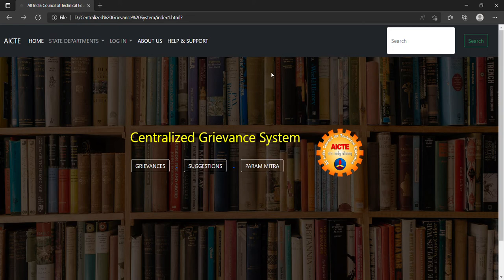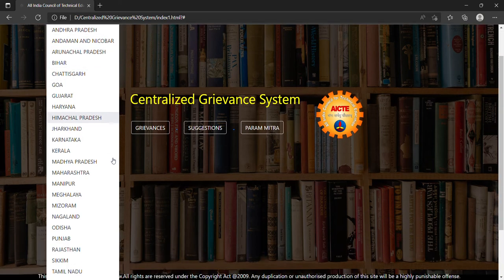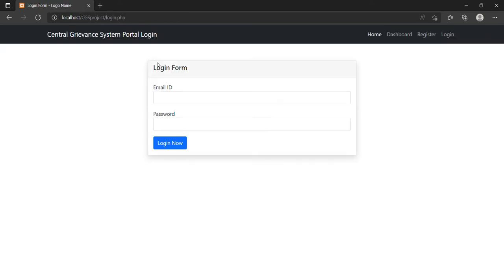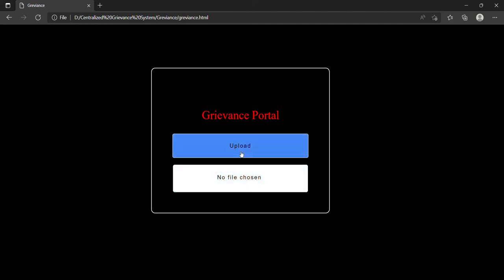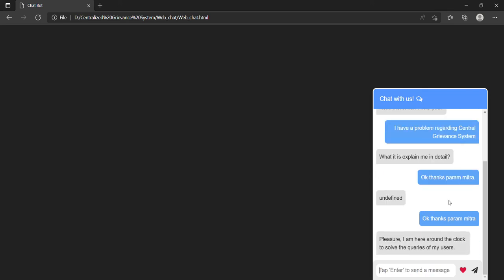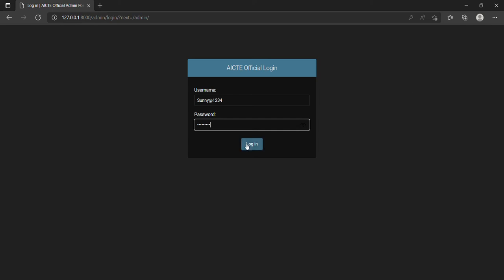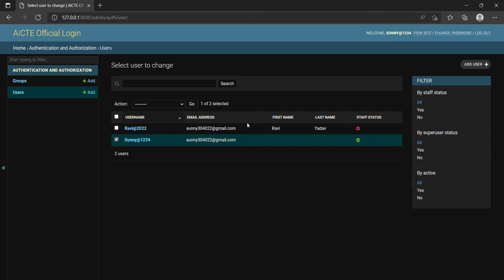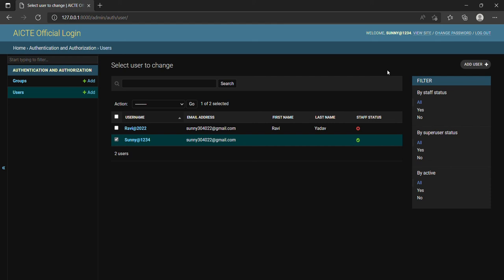Demonstration of working prototype of Centralized Grievance System Portal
These is the working prototype of the Centralized Grievance System Portal of the Smart India Hackathon developed by the Andy's Crew team as the solution of the problem statement provided by the AICTE and Ministry of Education.